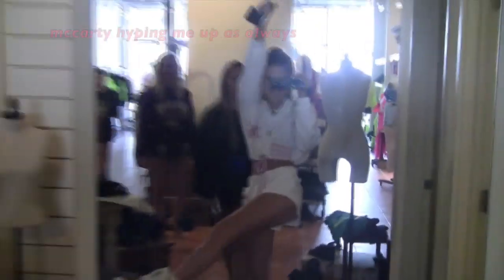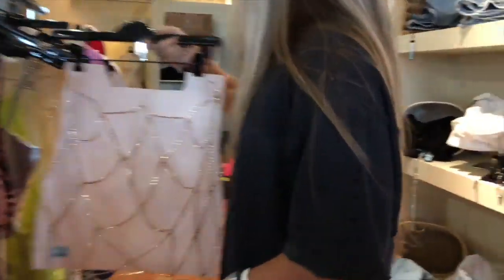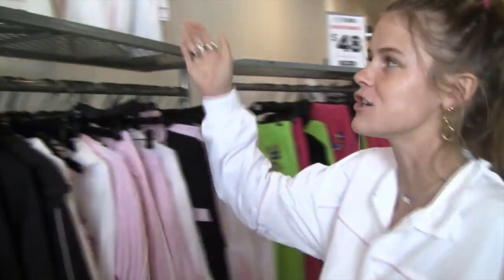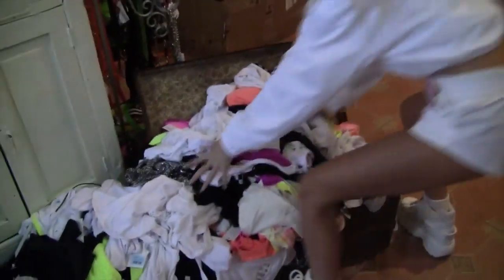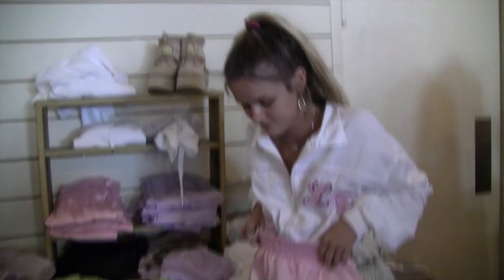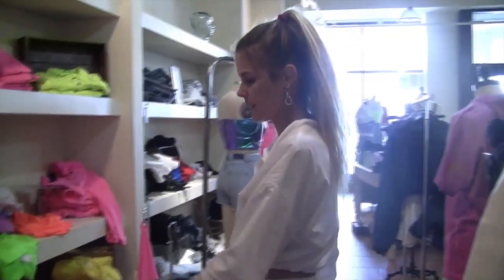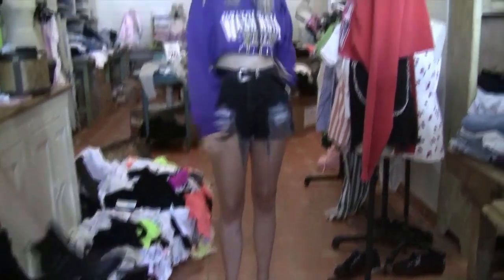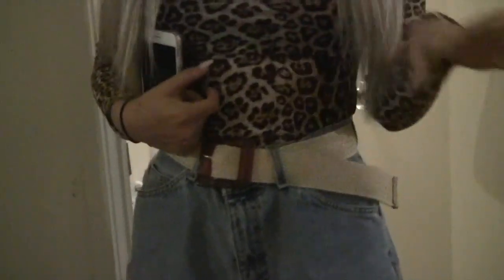DAY AT LF:D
✿✿✿EDITED ON✿✿✿
***imovie
***keynote